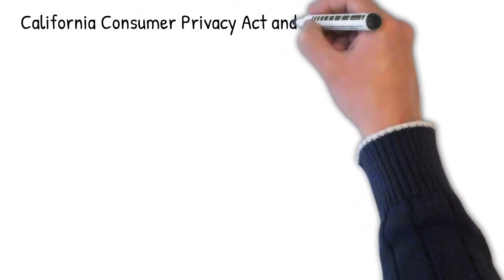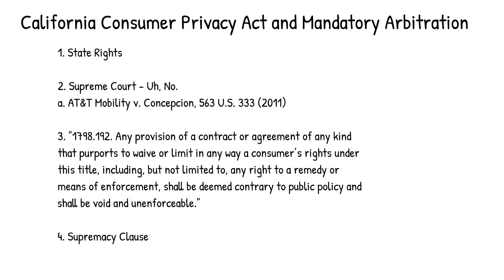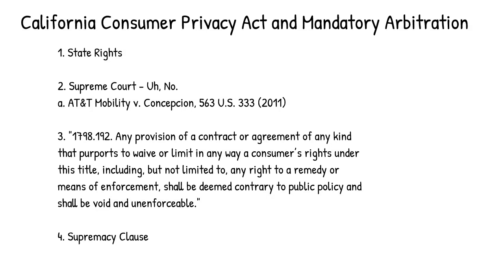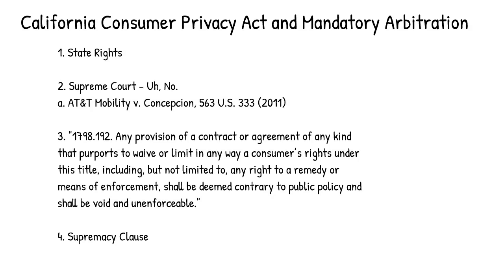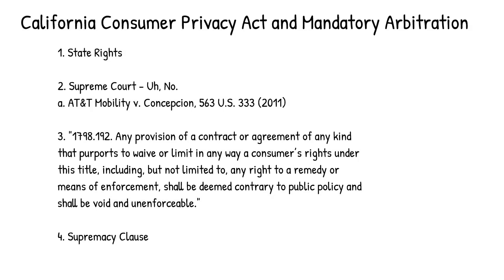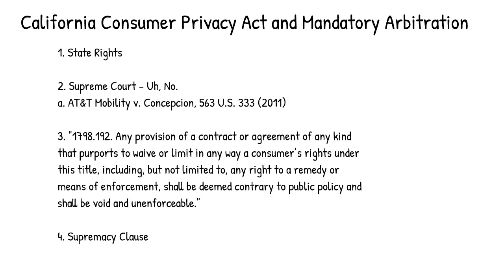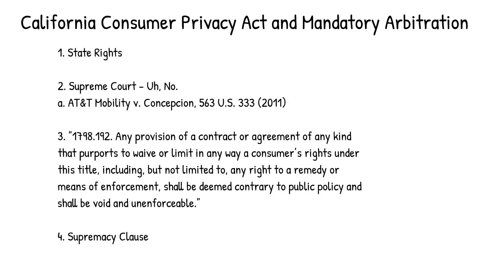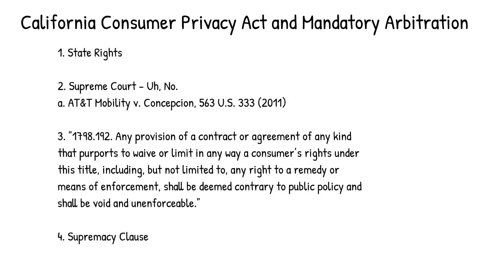California Consumer Privacy Act and Mandatory Arbitration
The California Consumer Privacy Act - the "CCPA - is a new California privacy law going into effect on January 1, 2020. The new law was enacted in a rush and contains many provisions that are dubious. One such provision creates a conflict over whether companies can require consumers to commit to mandatory arbitration pursuant to a Supreme Court case known as AT&T Mobility v. Concepcion.

Take a look at this CCPA guide.